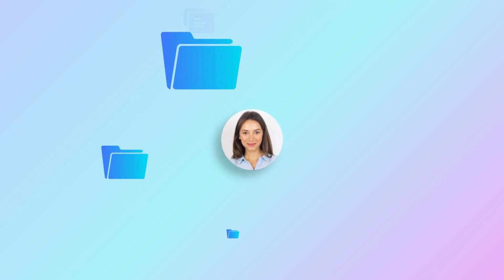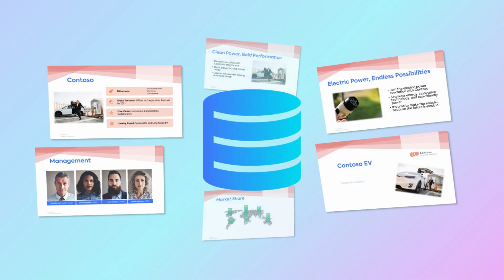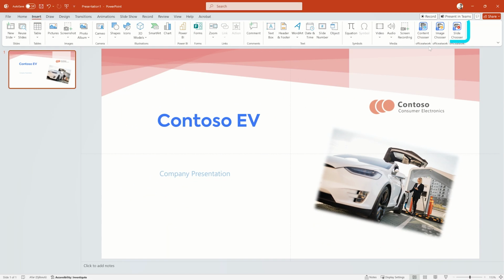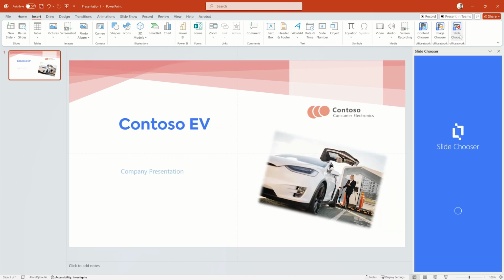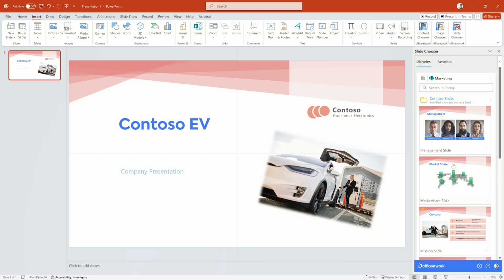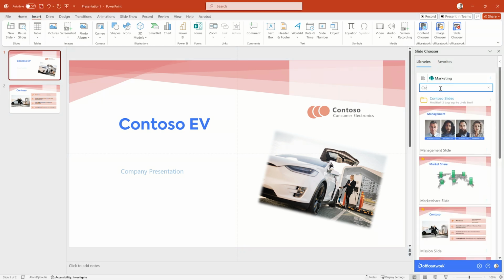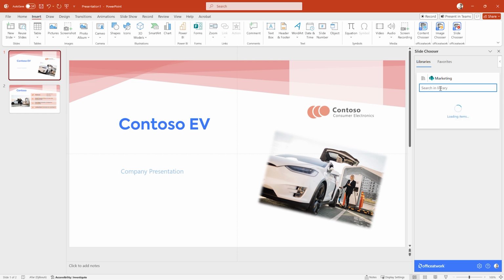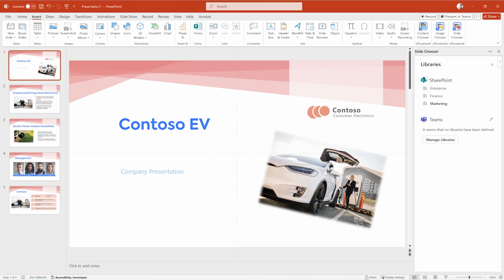How to Use and Insert Slides Using the Slide Chooser? | officeatwork Slide Chooser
This video explains how to effortlessly find and use all the slides your organization needs for any presentation using the officeatwork Slide Chooser. Easy access to any slide, enabling swift presentation creation with the right slides all within Microsoft PowerPoint.

What's Covered:
0:00 Introduction
0:26 Slide Chooser for PowerPoint